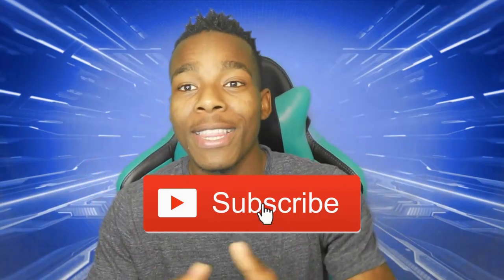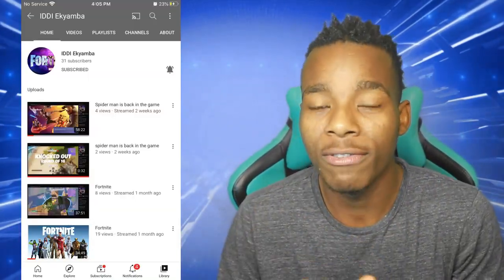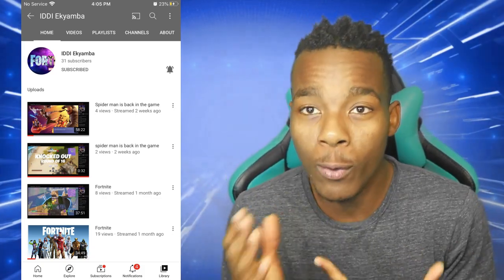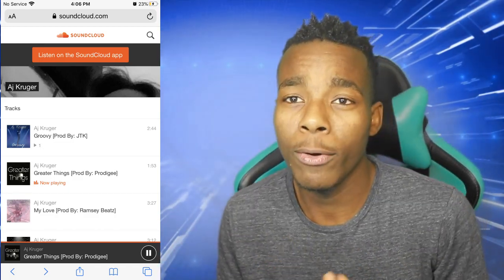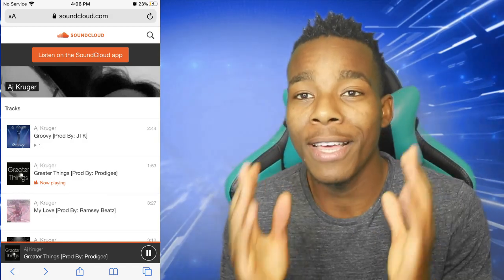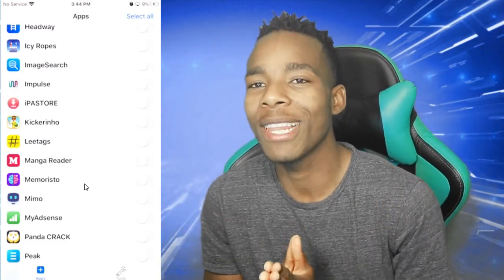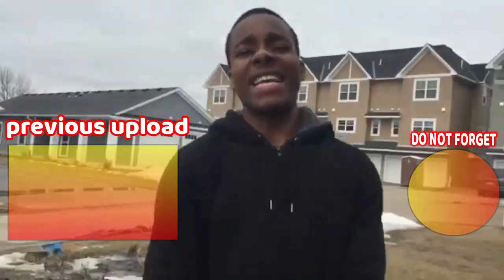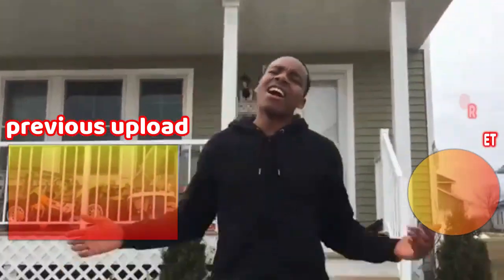The Best ios Cheat Engine Alternative to Gamegem, igameguardian, Gameplayer and DLG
▓▓▓▓▓▓▒▒▒░░░ ✰ LINKS USED IN THE VIDEO ✰ ░░░▒▒▒▓▓▓▓▓▓▓▓▓

▓▓▓▓▓▓▒▒▒░░░ ✰ TAGS TO BETTER FIND THIS VIDEO ✰ ░░░▒▒▒▓▓▓▓▓▓
TSG asset,TSG asset hacking apps,